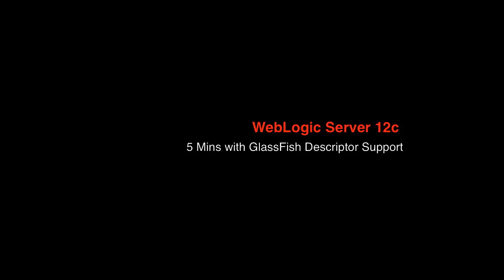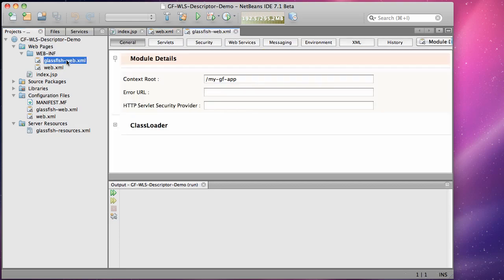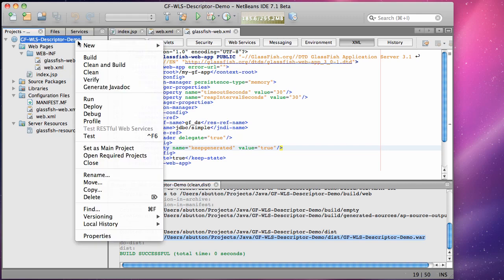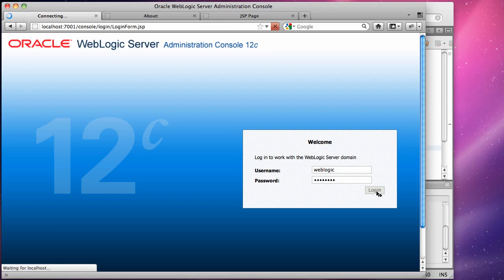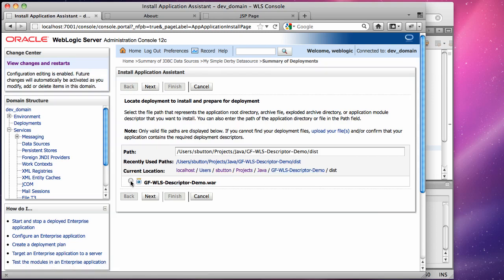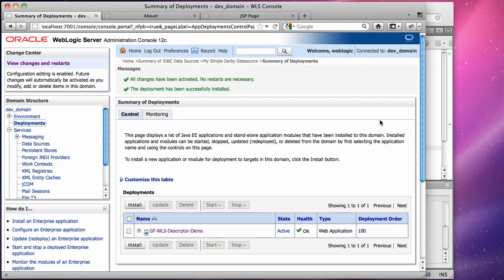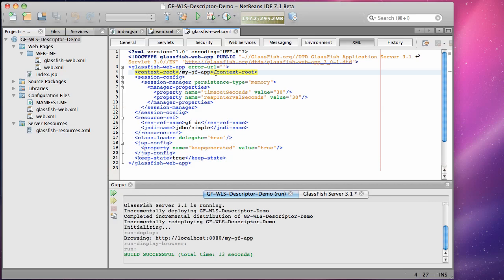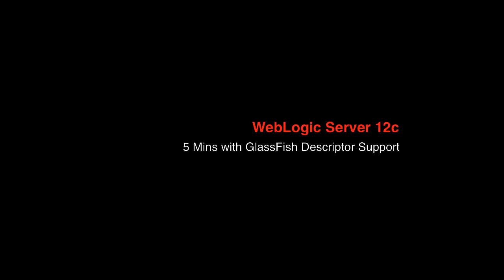WebLogic Server 12c - 5 Mins with GlassFish Descriptor Support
WebLogic Server 12c is able to easily deploy web applications developed for GlassFish, reading the glassfish-web.xml descriptor and automatically applying a set of common configuration elements to the web application when it is running on WebLogic Server.